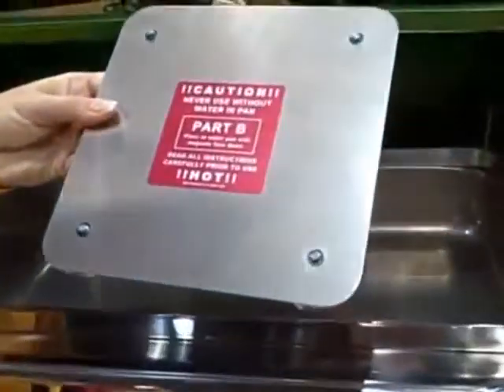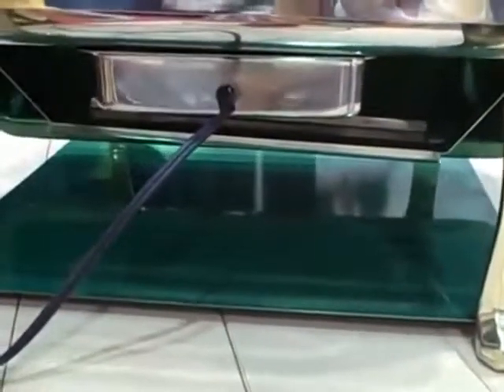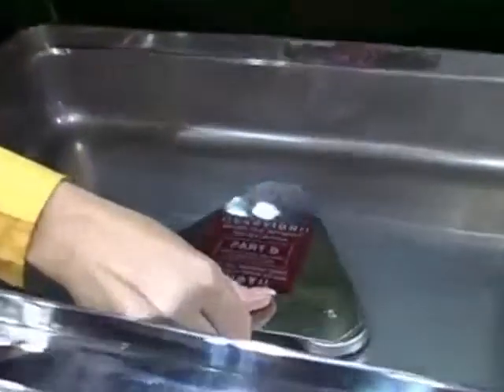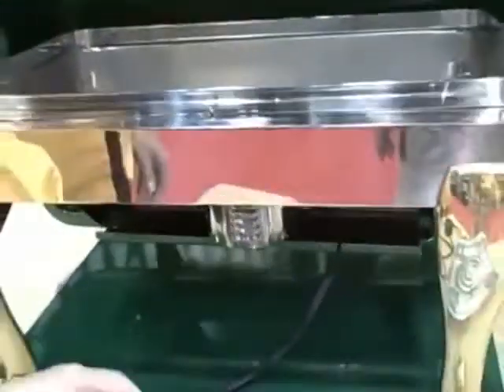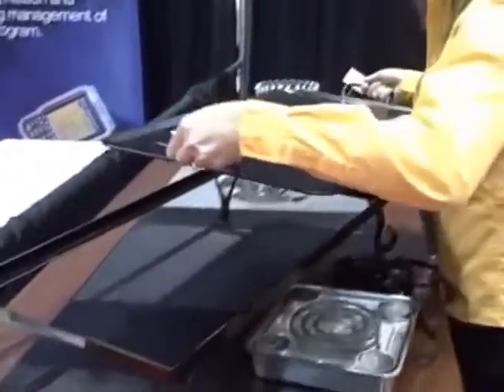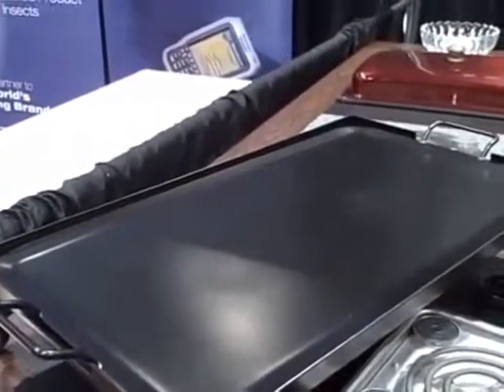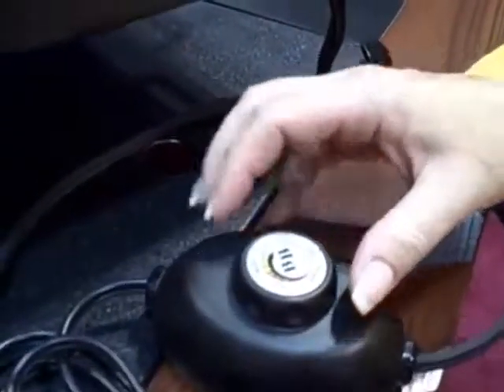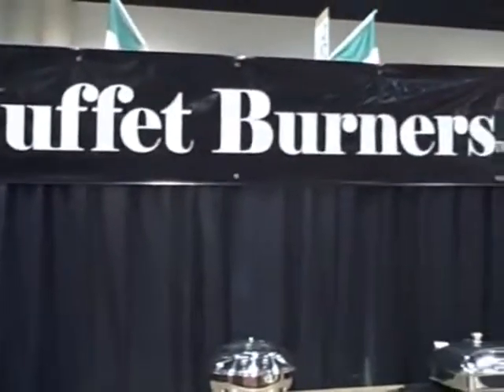Chafing Dish Heater | Buffet Burners | Pineapple Hospitality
Electric chafing dish heater saves you thousands of dollars annually in fuel cost. With electricity, you no longer have to use sterno. You have more control of the heat with the variable temp control and no longer have to worry about wind.